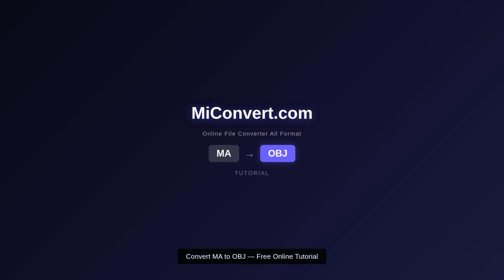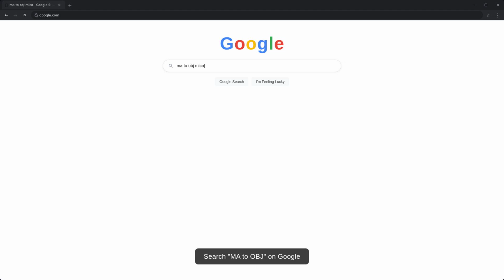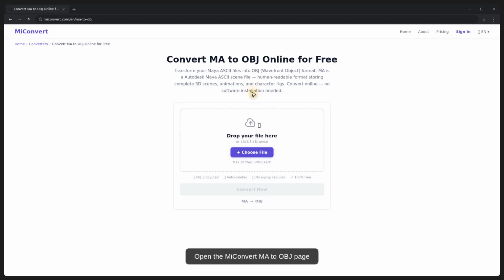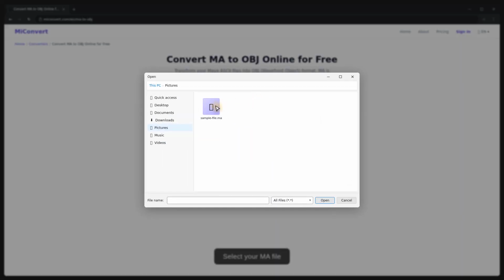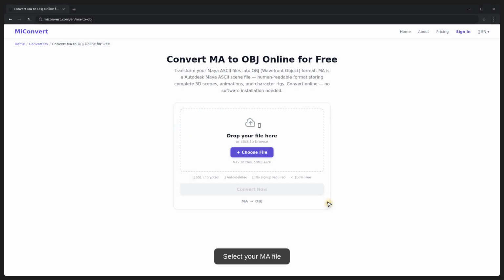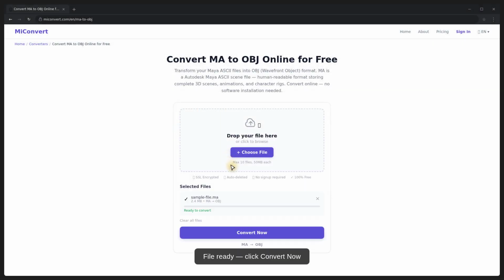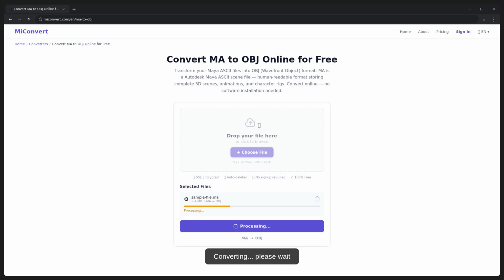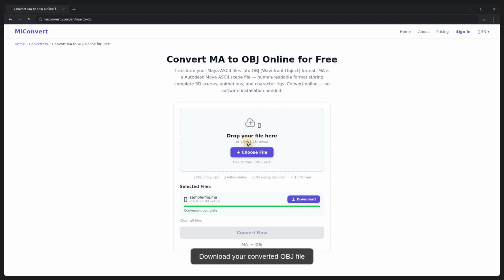Convert MA File Extension to OBJ (No Software Needed)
Are you struggling with how to convert your MA file to OBJ format? Don't worry, in this video I will reveal a super convenient tool to help you change your file extension completely for free without losing the original quality!

⏳ Quick steps view:
0:00 - Introducing the MA format issue
0:06 - Finding a solution on the browser
0:14 - Accessing the MiConvert website
0:20 - Uploading the MA file to be converted
0:28 - The conversion process to OBJ
0:35 - Online conversion system at work
0:41 - How to safely download the OBJ file
0:48 - Summary